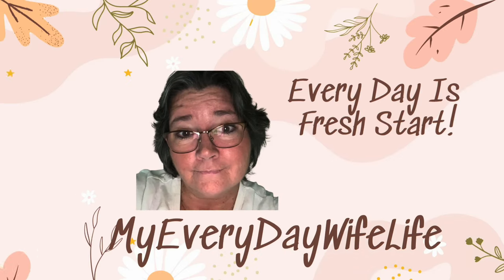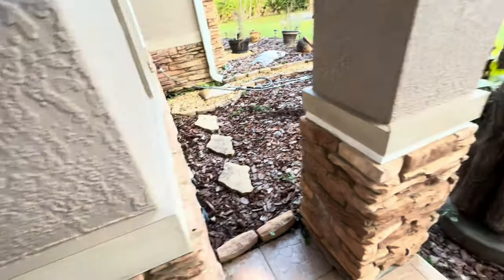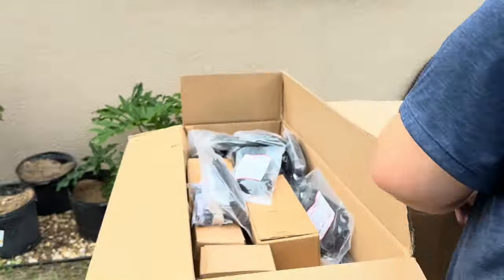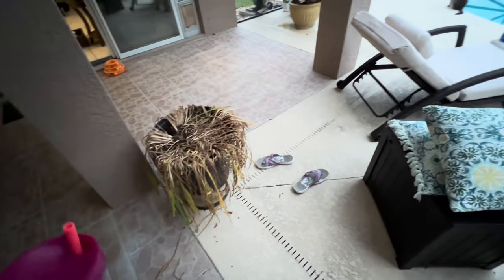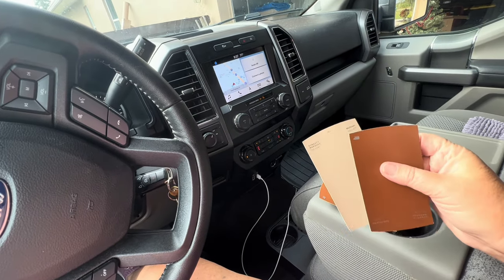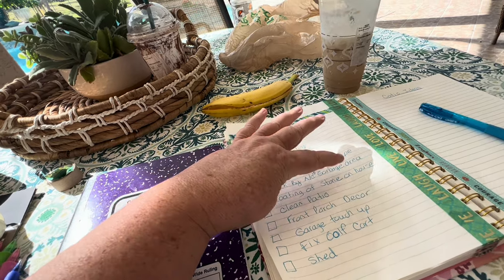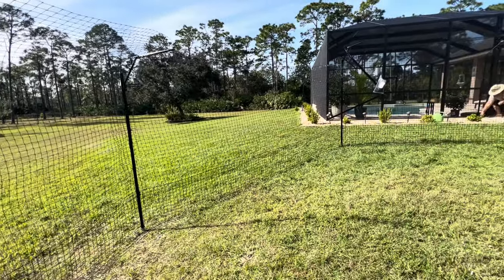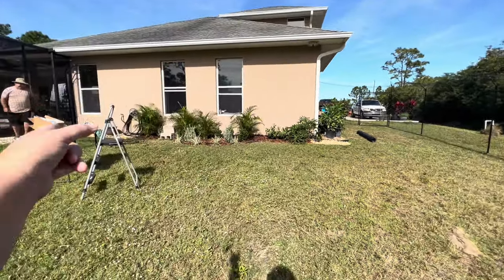PurrFect 🐈 Catio Fence Install | More Painting & Landscaping | Fix it Friday 🛠️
Hey Guys! It's Fix It Friday and in today video Hubby climbs on the roof to paint the 2nd level of house and starts to install the Catio fence while I refresh the landscaping the front.There is more to come. If you missed Episode 1 & 2 & 3 & 4 & 5 go

CAT WINDOW DOOR

SHED WE ORDERED

Plants on our catio, patio & yard:

Red Sister Hawaiian Ti Cordyline Plant With Red Foliage

Areka Palm

🍃🍃🍃🍃 FIX IT FRIDAY SERIES 🍃🍃🍃🍃

💜🌿💜🌿💜 FREE PRINTABLES  💜🌿💜🌿💜